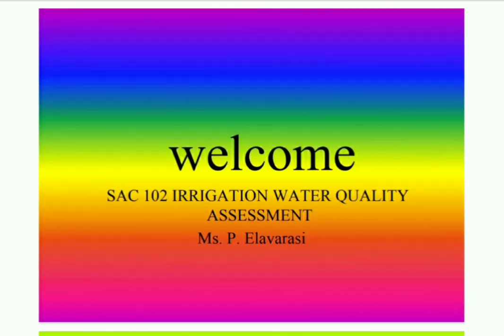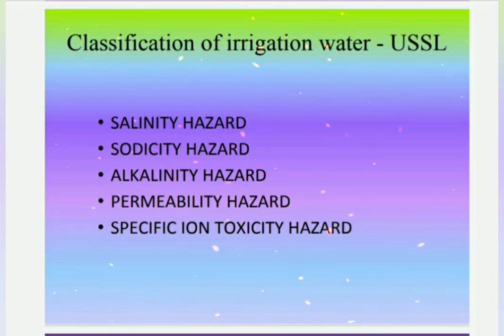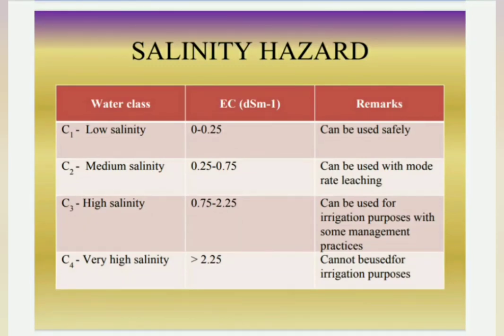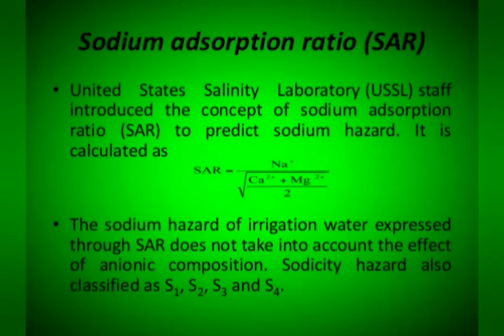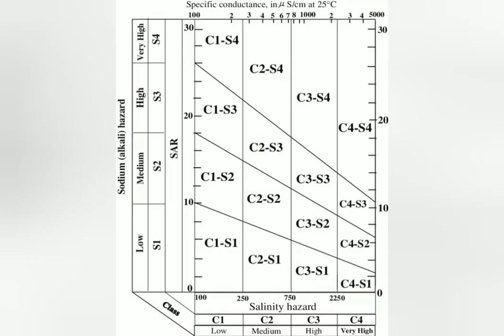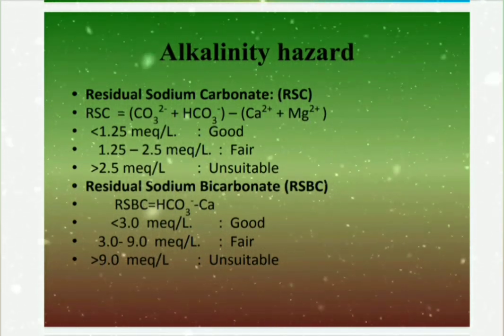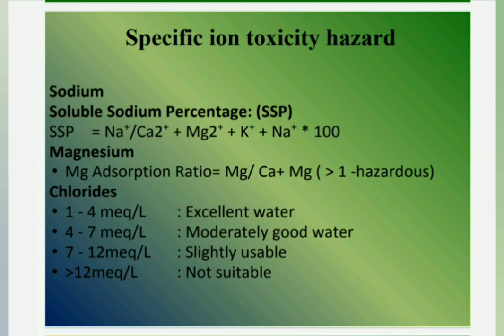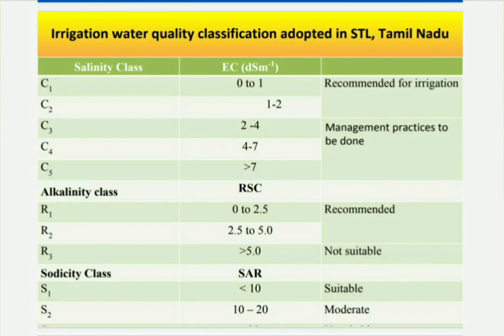Classification of irrigation as per USSL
Salinity, sodicity, permeability and specific ion toxicity classification as per USSL